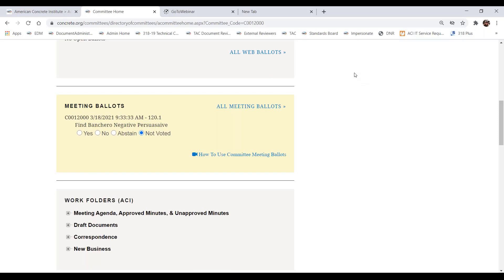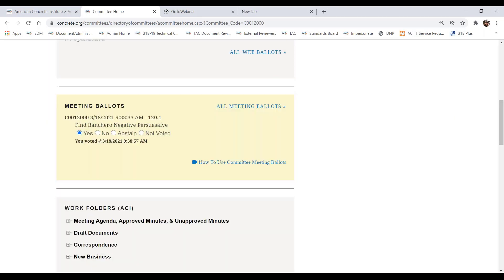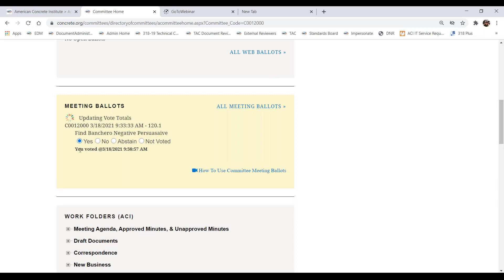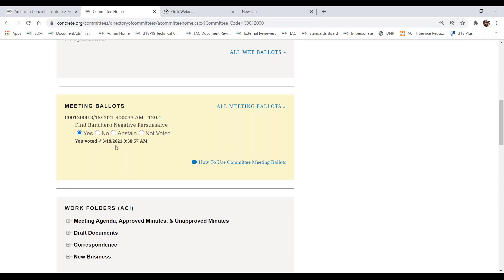How to Use ACI's Committee Balloting Tool for Members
A brief tutorial for ACI members.